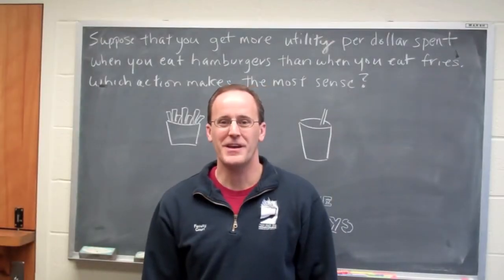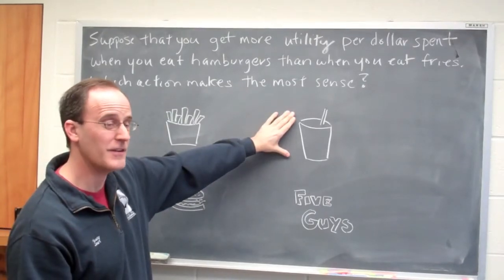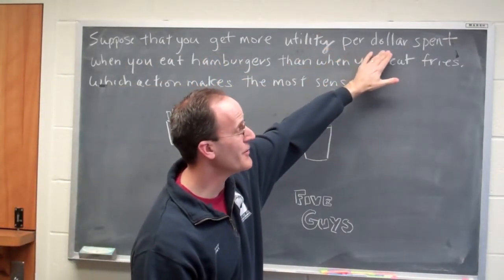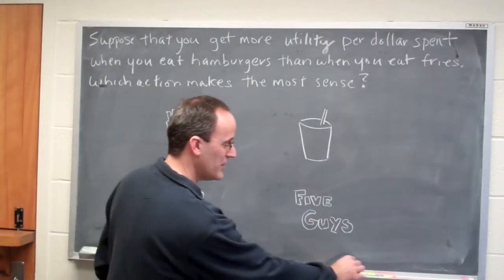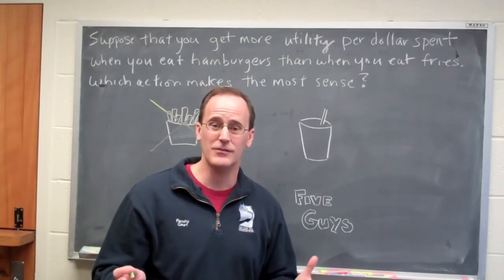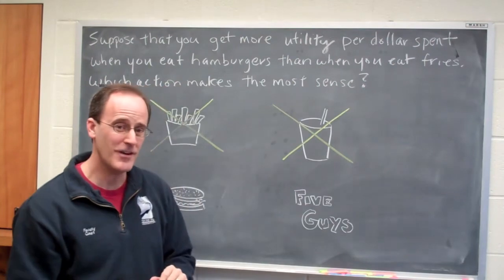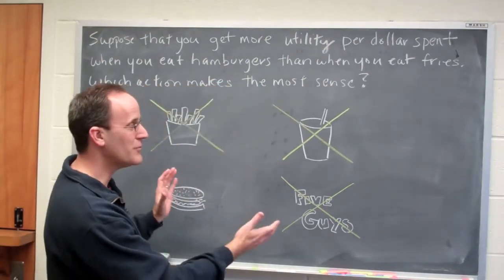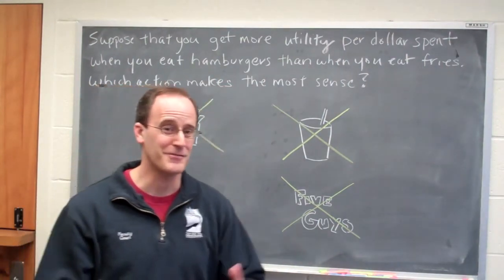Office Hours: Utility Per Dollar Spent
This video describes how a consumer can use marginal thinking to maximize the utility they receive from the purchases they make. Attempting to keep marginal utility per dollar spent equal across every item you buy will generate the larger possible utility.